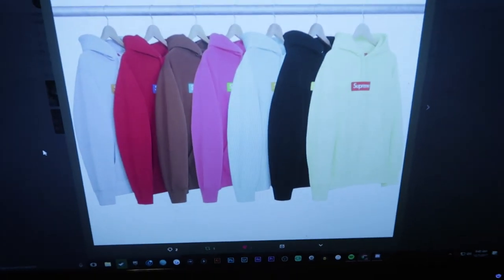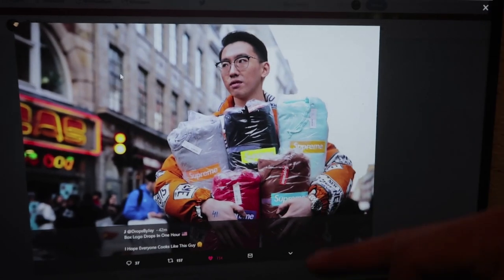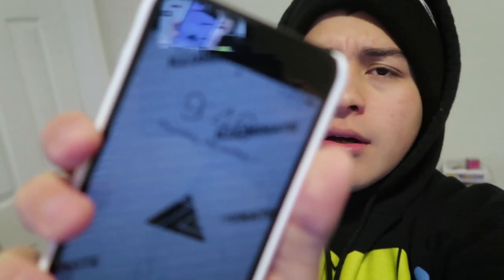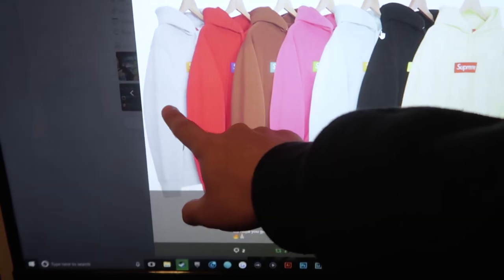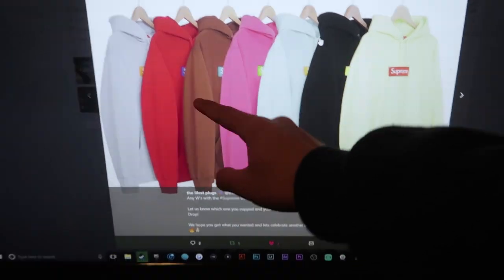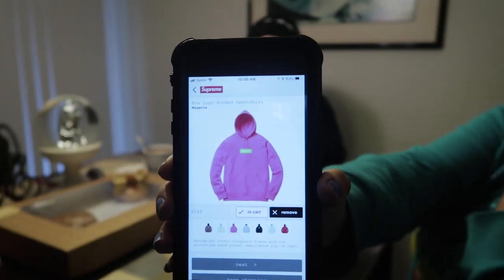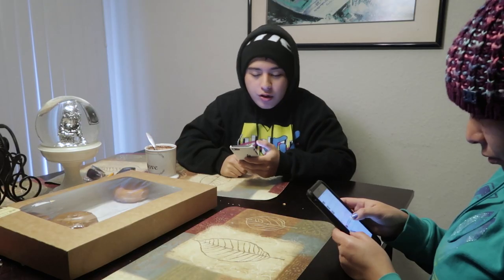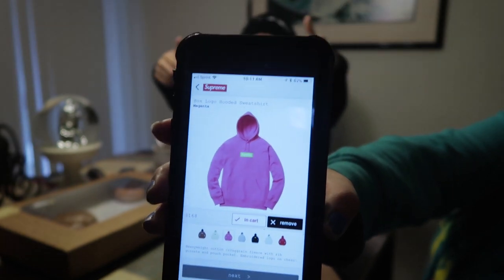SUPREME BOX LOGO HOODIE 2017 LIVE COP! (How I Buy Supreme) *NO BOT*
Today we attempt to Cop & buy the Supreme Box Logo Hoodie of the FW17 (Fall Winter Season 2017). Did we get any luck? Find out in today's video!

●Think You've Got What it Takes? Apply Now for Curse Partnership!

Intros by Ragdoll